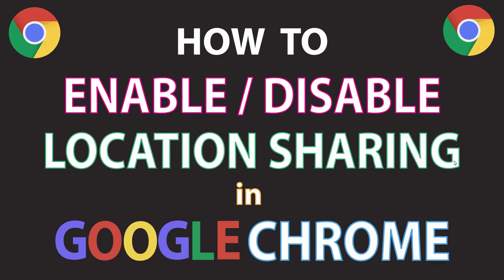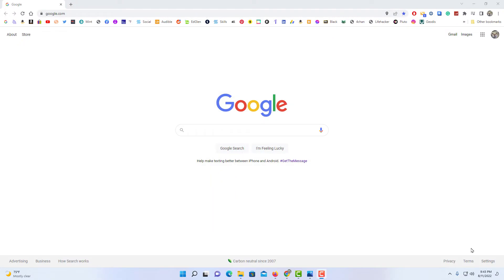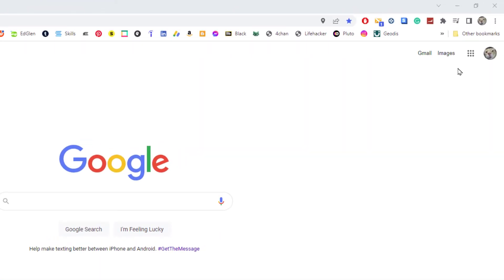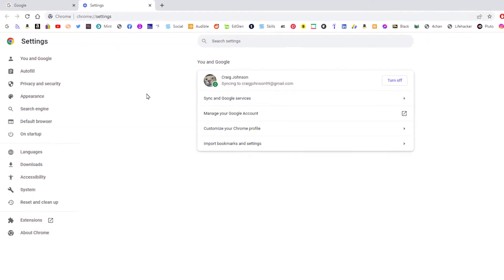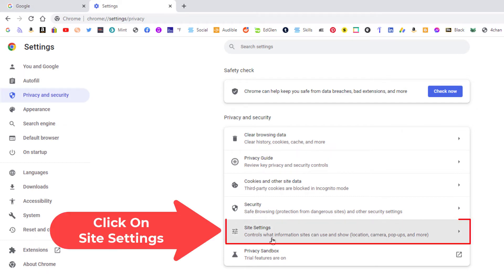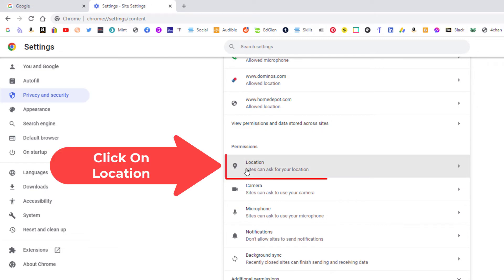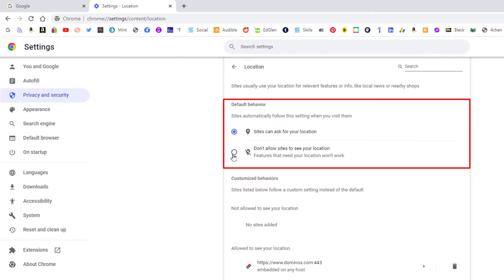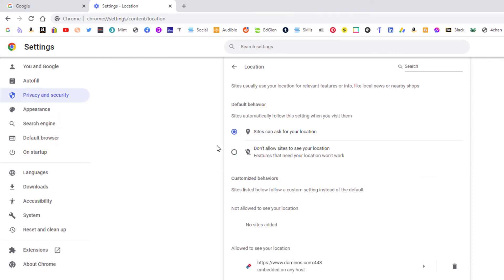How To Enable or Disable Location Sharing In The Google Chrome Web Browser | PC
This is a video tutorial on how to turn on or off location services in the Google Chrome web browser. I will be using a desktop PC for this tutorial.

Simple Steps
1. Open Google Chrome
2. Click on the 3 dot hamburger menu in the upper right corner and choose "Settings".
3. Select "Privacy & Security" from the left side pane.
4. Scroll down to where you see the "Permissions" section and  next to Location click on "Settings".
5. In the dialog box that opens, check the box next to "Block New Requests To Access Your Location" to disable location sharing.

Chapters
0:00 How To Turn On Or Off Location Settings In Chrome
0:17 Open Google Chrome
0:27 Select The 3 Dot Hamburger Menu
0:37 Select Settings
0:47 Select Privacy And Security
1:00 Scroll Down To The Permissions Section And Click On The Location Settings